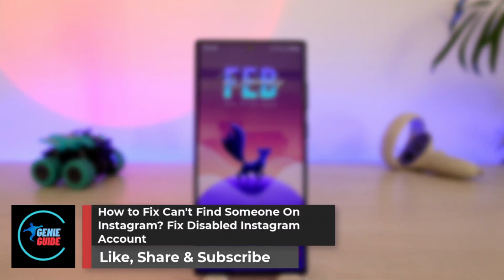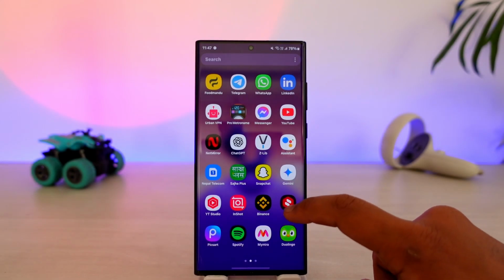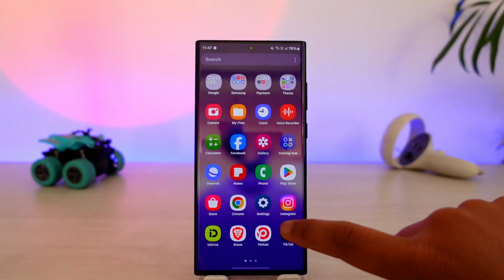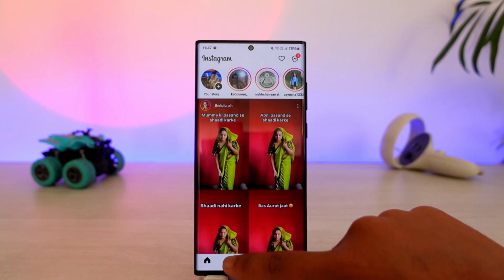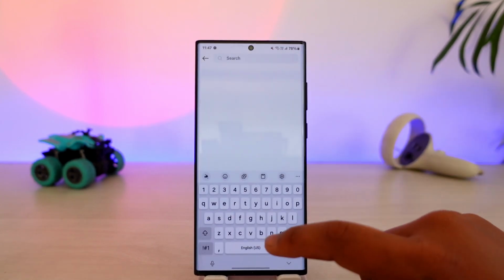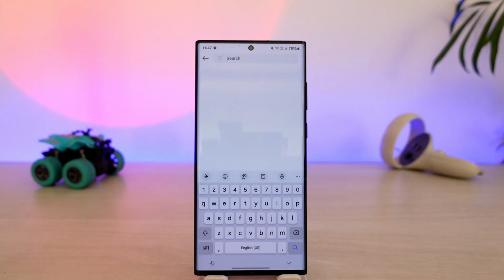How To Fix Can't Find Someone On Instagram? Fix Disabled Instagram Account !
If you're unable to find someone on Instagram, there are several possible reasons for this issue. The person you're searching for may have changed their username, deactivated or deleted their account, or even blocked you. Additionally, temporary glitches with Instagram's servers or outdated app versions can also cause this problem.

To troubleshoot, start by double-checking the spelling of their username. If the username has changed, try searching for their full name or checking mutual friends’ followers lists. If you suspect that you've been blocked, try searching for their profile from another account—if their profile appears on the second account but not on your primary one, then it's likely that they have blocked you. If their profile doesn't appear on any account, it could mean that they have deleted or deactivated their Instagram account.

If you believe the issue is due to a technical glitch, try updating Instagram to the latest version from the App Store or Play Store. You can also log out and back in, clear the app’s cache, or restart your device to see if that resolves the issue. If Instagram is experiencing server problems, waiting for a few hours and trying again might help.

For users facing issues with a disabled Instagram account, you will need to submit an appeal through the Instagram Help Center. If the account was mistakenly disabled, Instagram will review your request and may reinstate your profile.

Timestamps:
0:00 Introduction
0:07 Checking Username Spelling
0:18 Searching from Another Account
0:30 Possible Reasons: Blocked, Deleted, or Changed Username
0:45 Updating Instagram and Clearing Cache
1:00 Checking for Instagram Server Issues
1:10 Restoring a Disabled Account
1:16 Conclusion